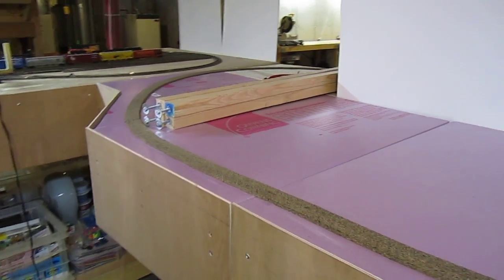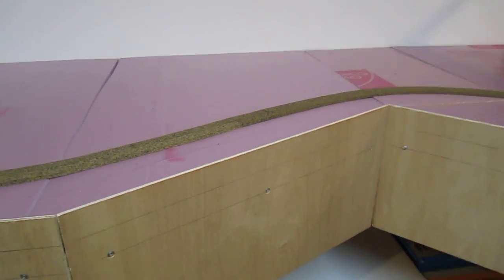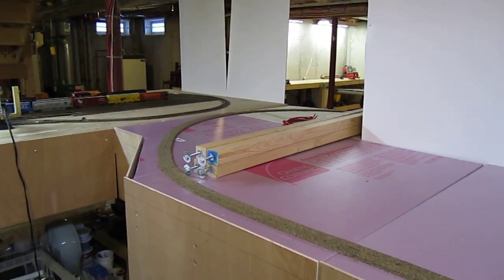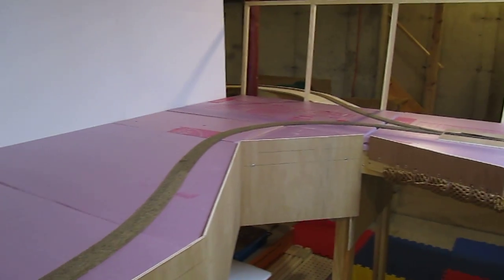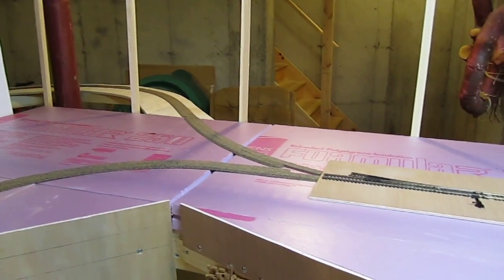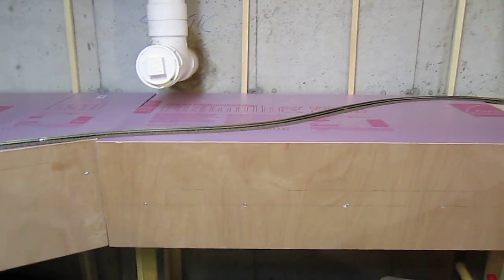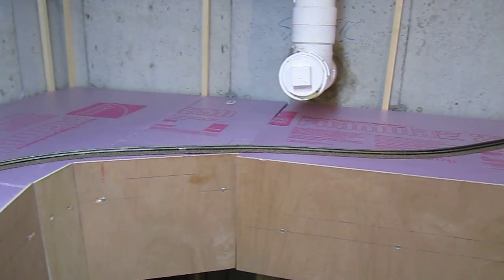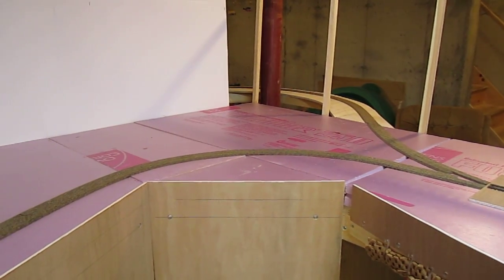Layout Design Part 2